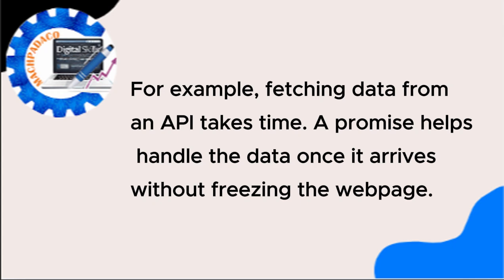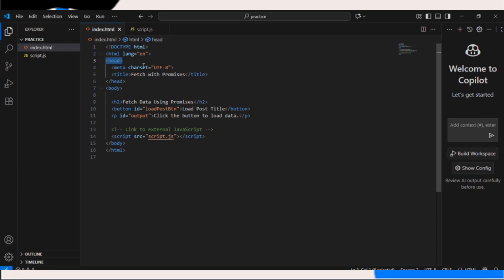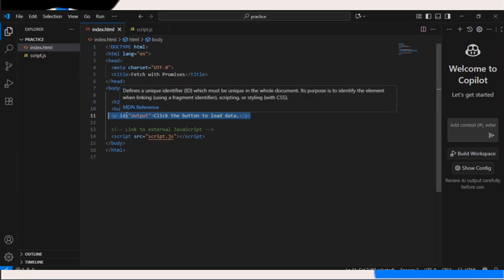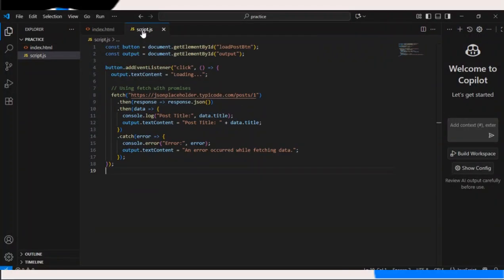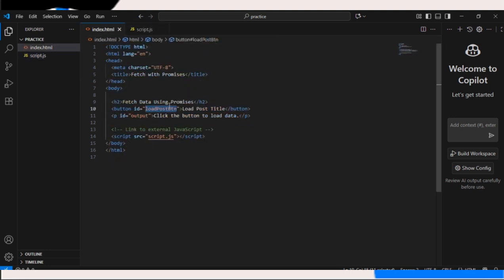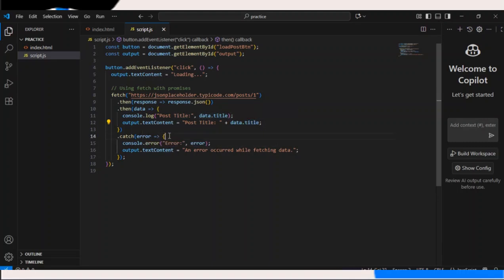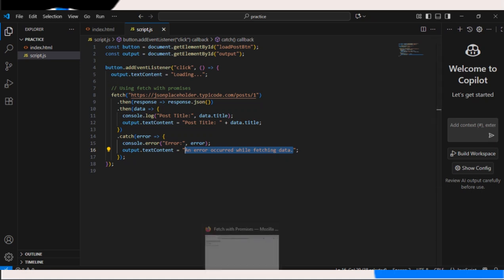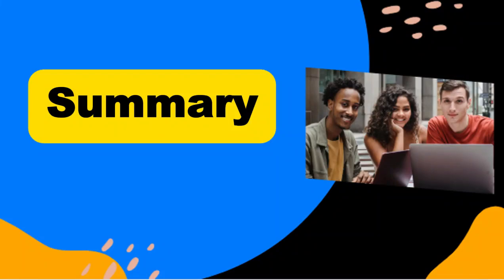2 Implementing Promises in JavaScript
In this video, you’ll get hands-on experience creating and using Promises in real-world examples. You’ll learn how to chain .then(), handle errors with .catch(), and manage multiple asynchronous operations efficiently using Promise.all().